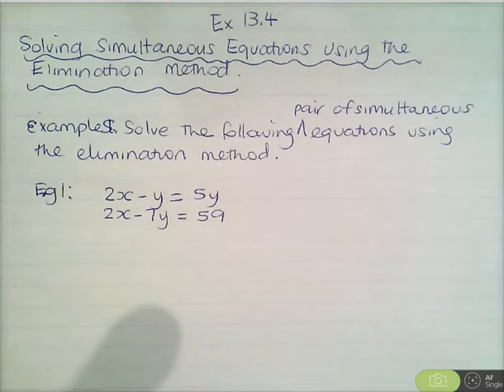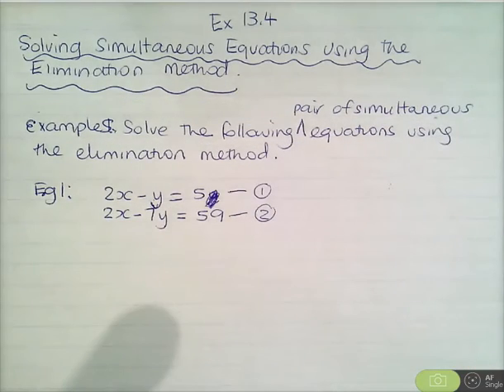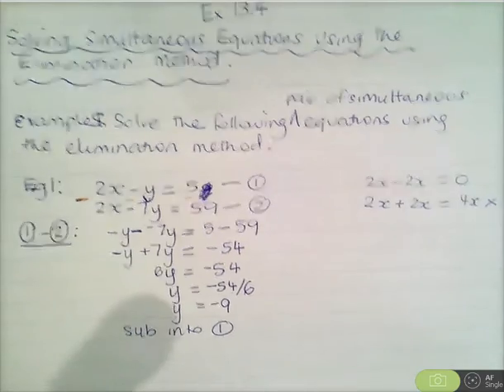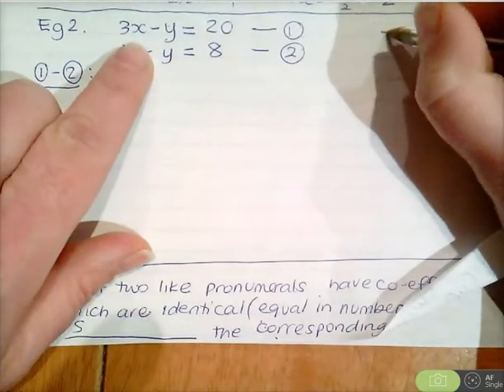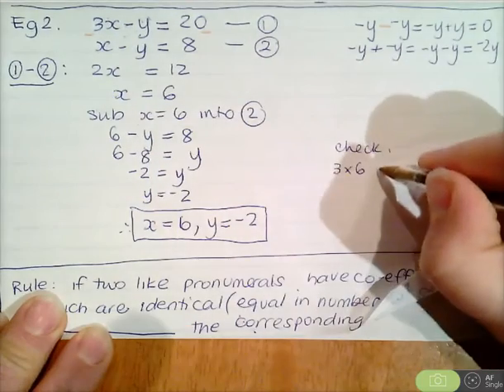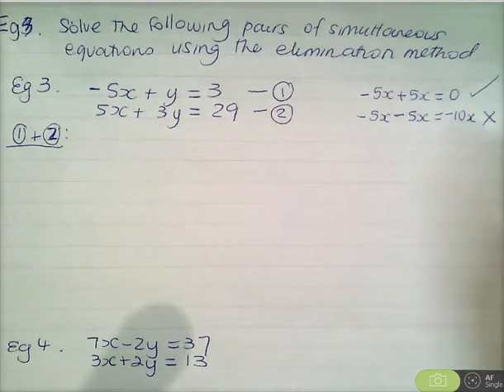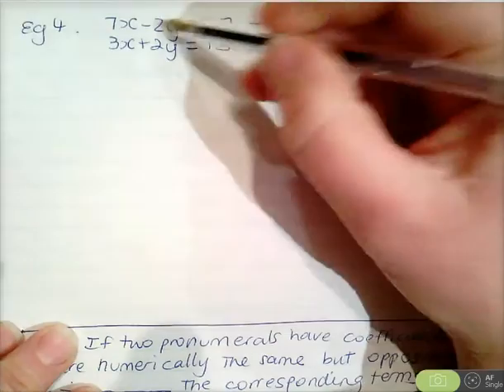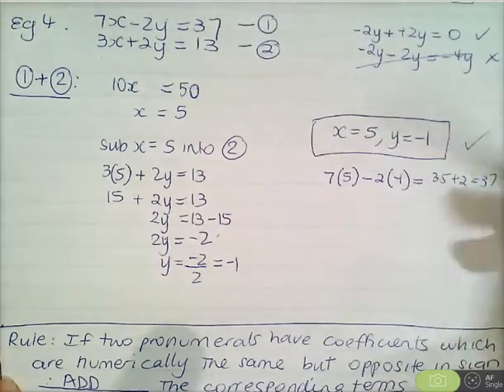Simultaneous Equations Elimination Method Part 1